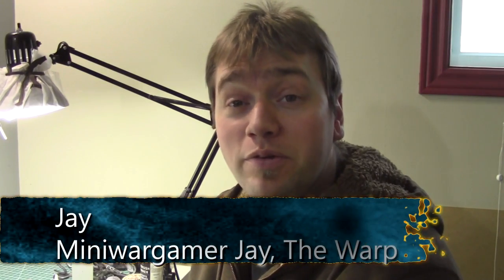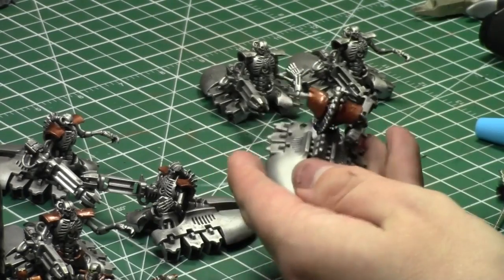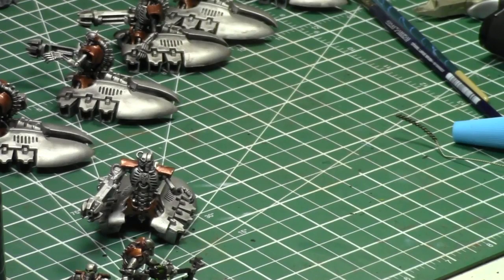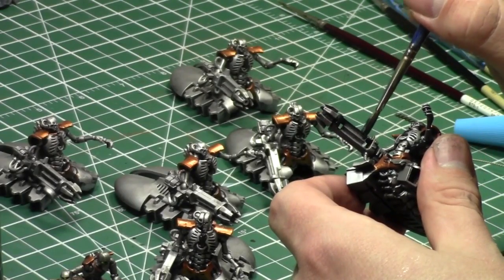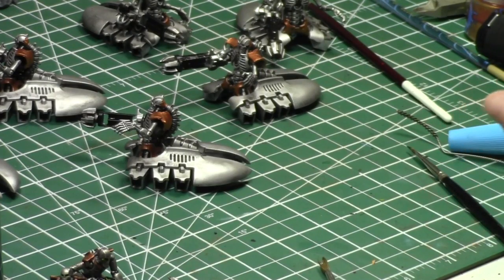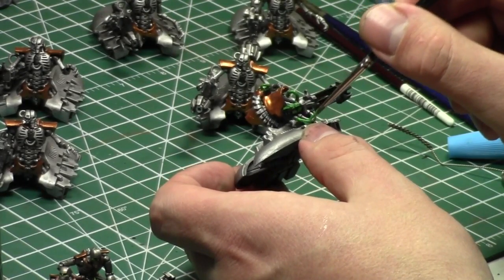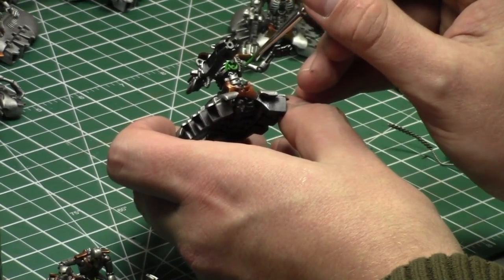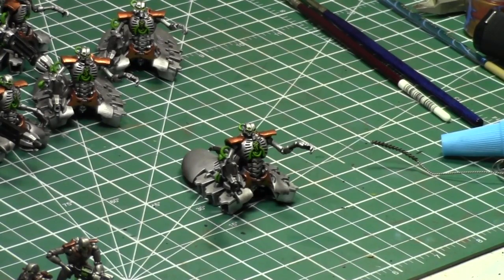Painting with Jay: Episode 9 - Destroyers, Conventions and the future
In this episode, Jay continues his Necron-vember painting challenge, painting some Necron Destroyers. Enjoy and paint along.